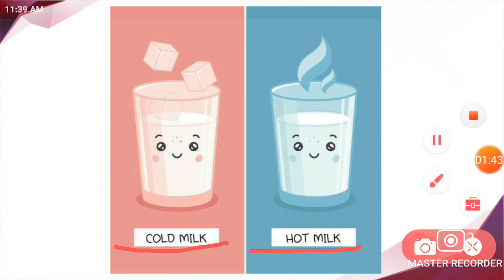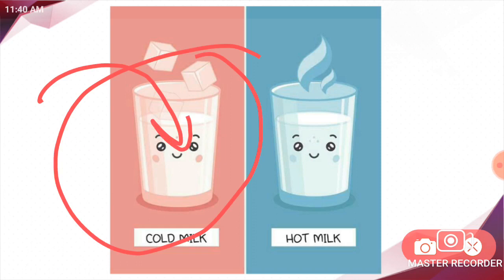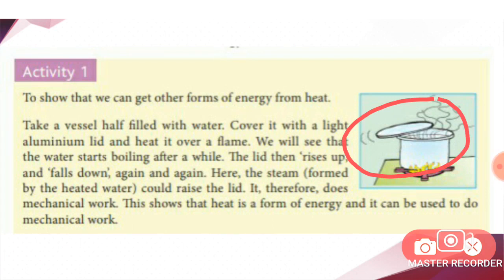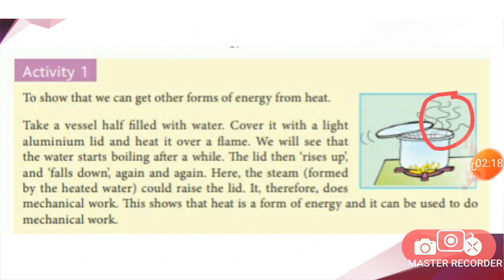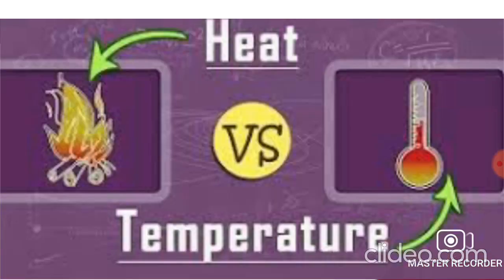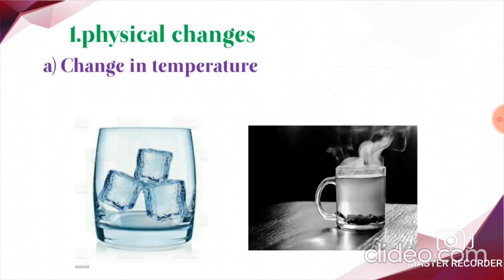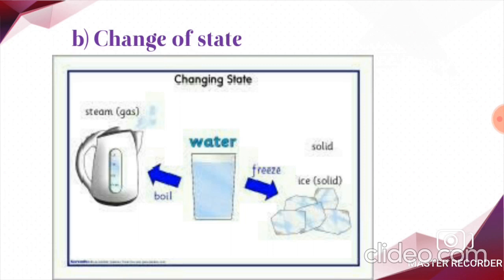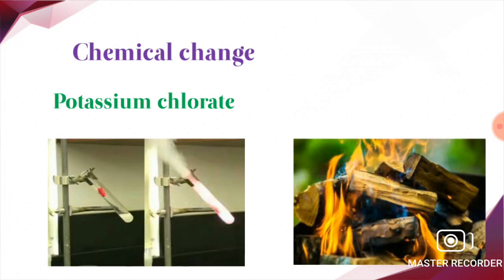Chapter-5 Heat part-1